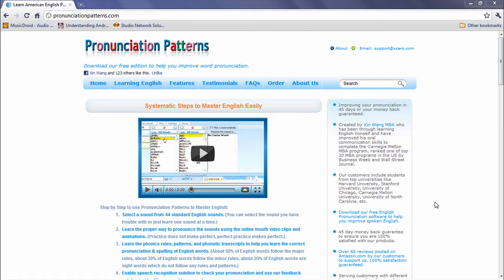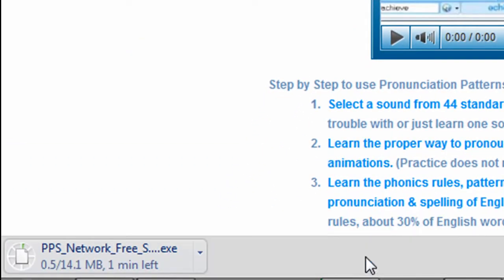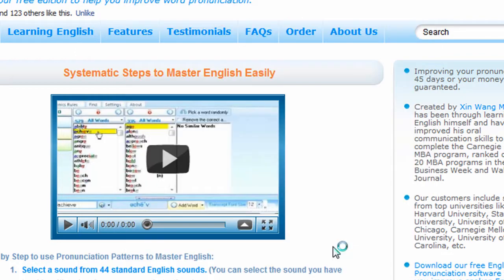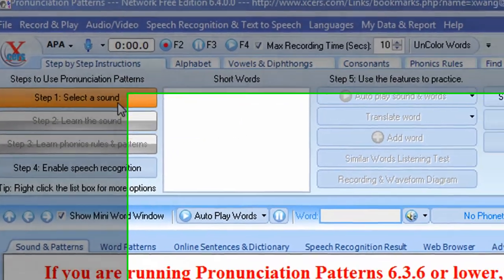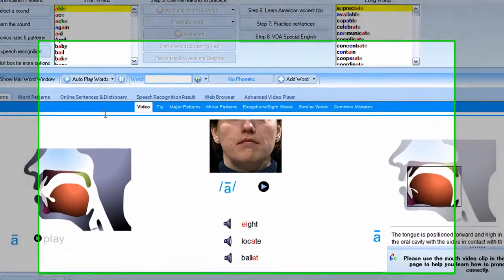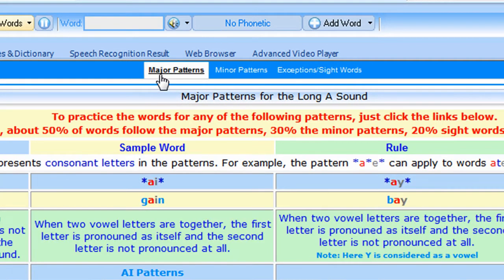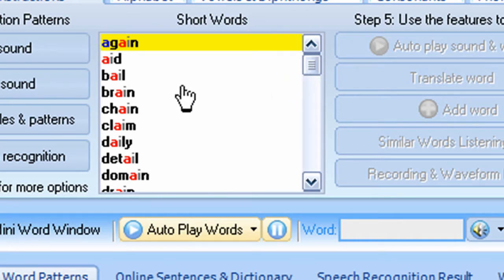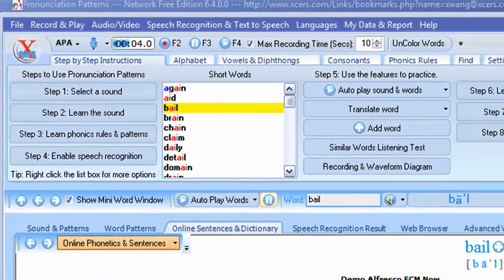Free English Software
Free English learning software